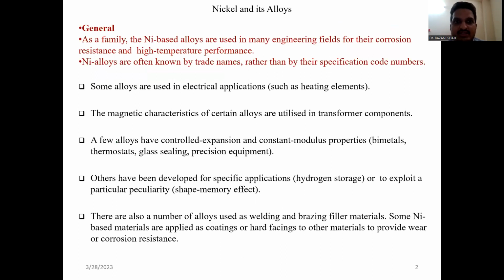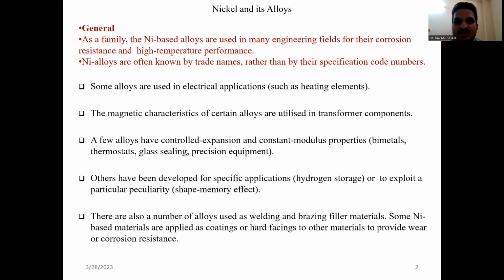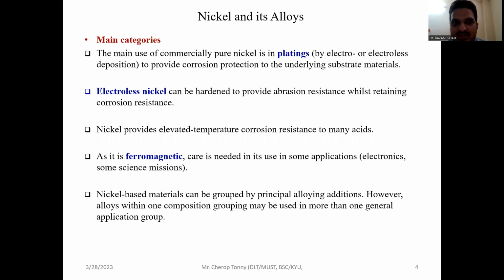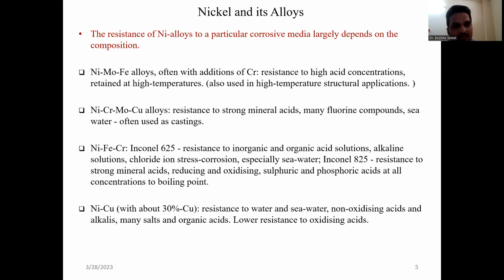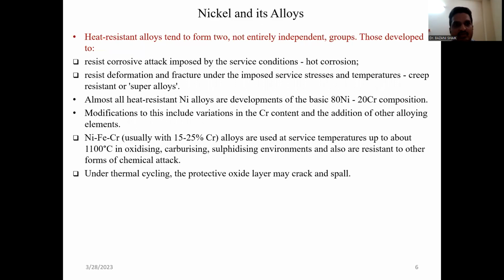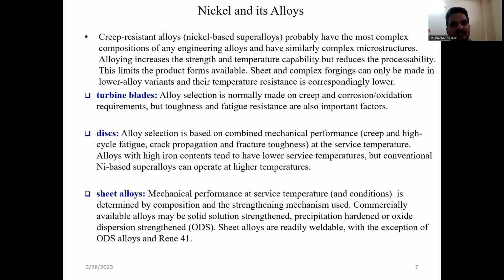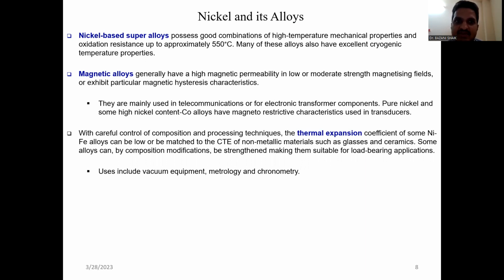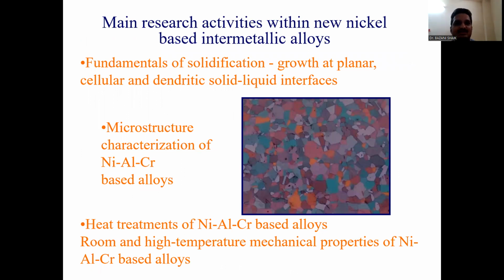Nickel and its alloys